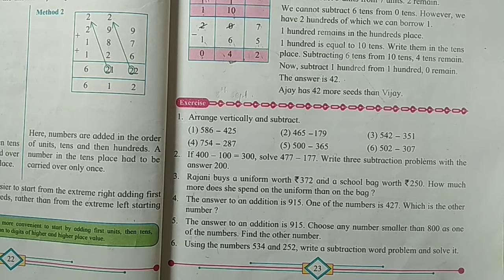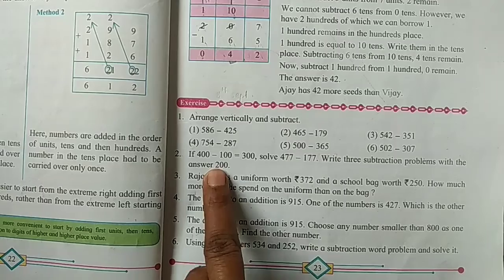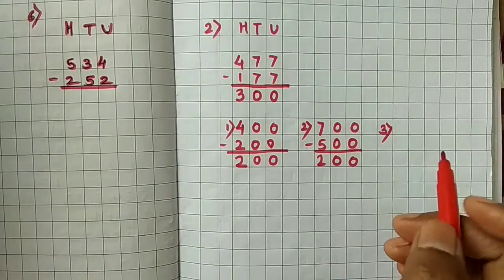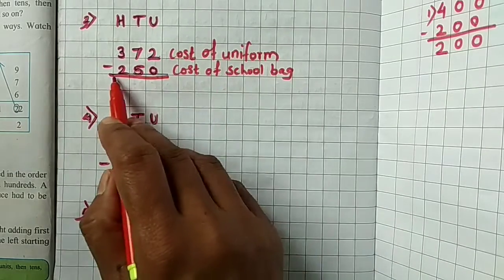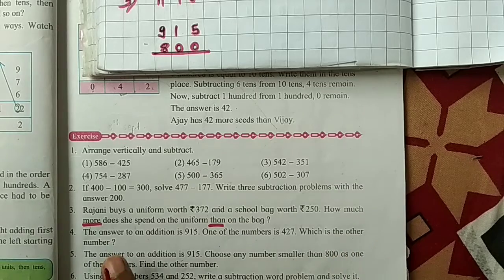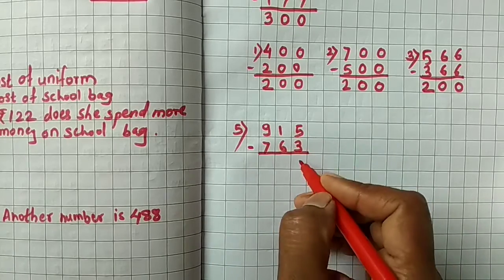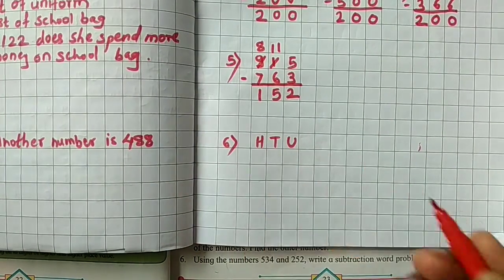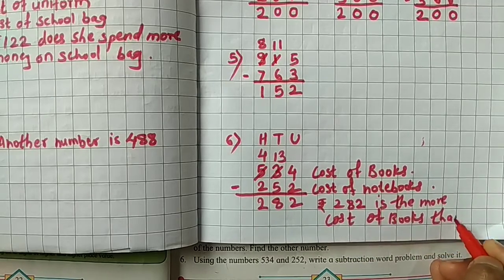STD:4th, Subject:Maths,Ls4: Subtraction (part:2)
Excercise:Q.2 to 6.